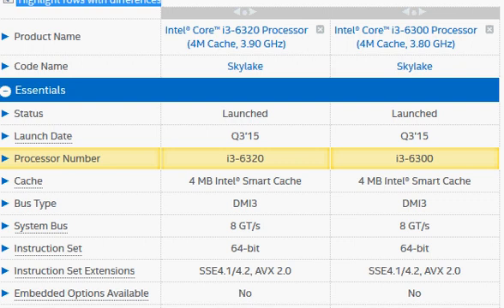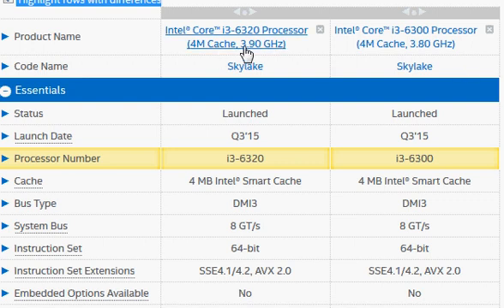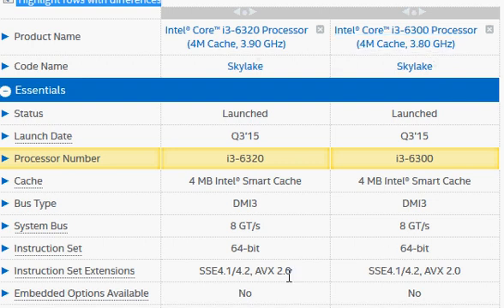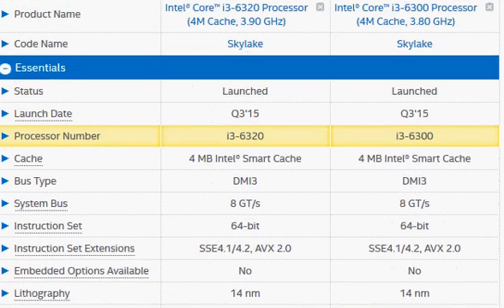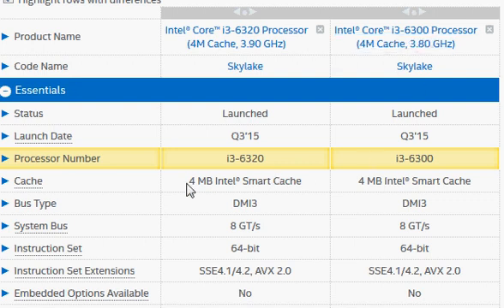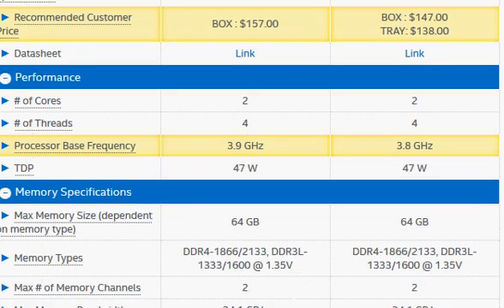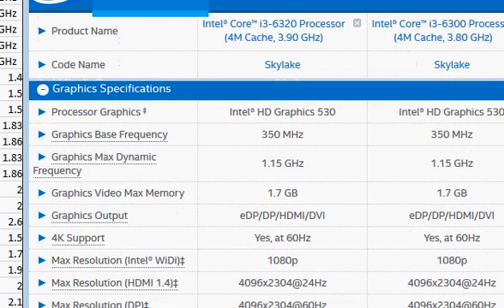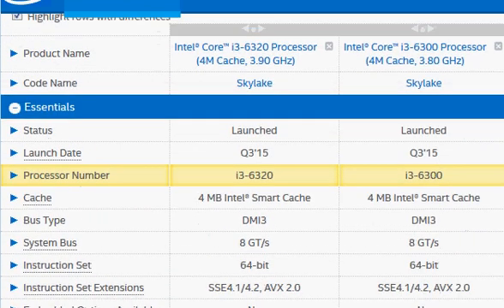Intel Core i3 6320 vs i3 6300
The Skylake processors  i3-6320 and  i3-6300 compared. These have been launched in Q3 2015 . Benchmark coming soon. Will have a link here when benchmark is available.